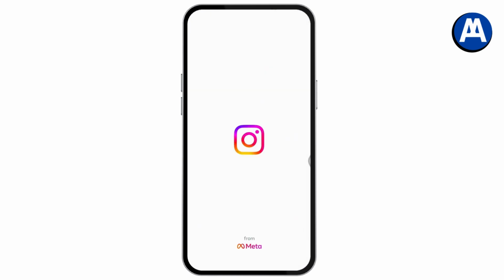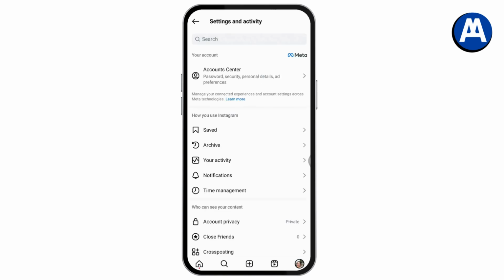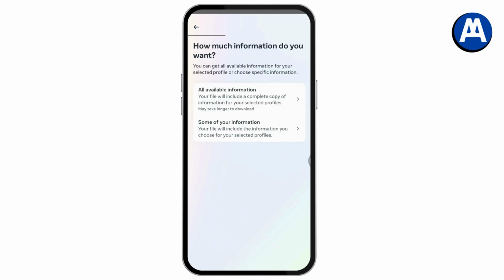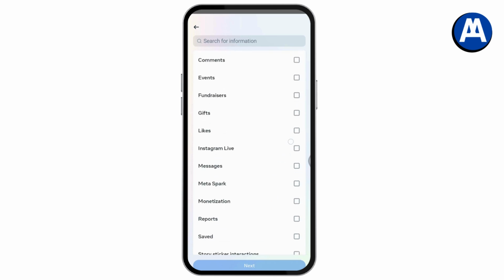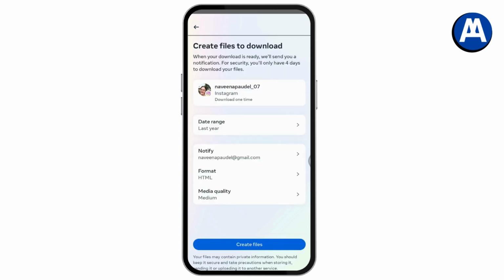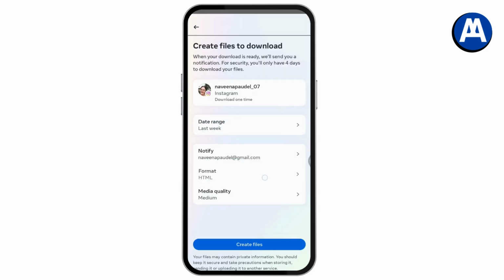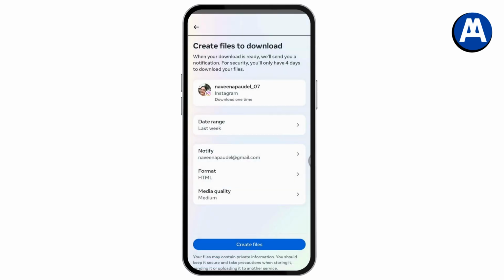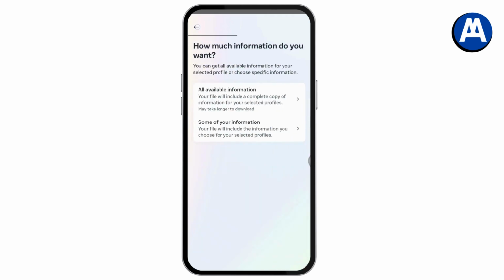How To SAVE And DOWNLOAD Instagram Messages (DMs 2024) | Easy Tutorial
If you want to save and download your Instagram messages, this step-by-step guide will walk you through the process. From accessing the "Download Your Information" feature to choosing the specific data you want, follow along to securely save your DMs.

0:00 - Introduction
0:12 - Open Instagram and Access Profile
0:24 - Navigate to Account Center
0:36 - Select "Download Your Information"
0:48 - Choose "Download and Transfer Information"
1:00 - Select All Information or Messages Only
1:12 - Customize Date Range and Media Quality
1:24 - Create and Download Files
1:30 - Conclusion